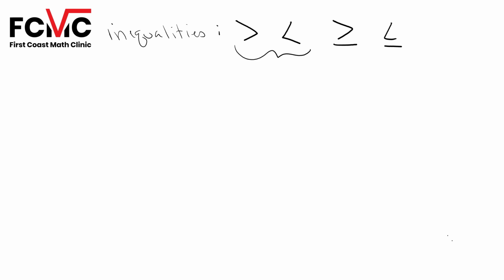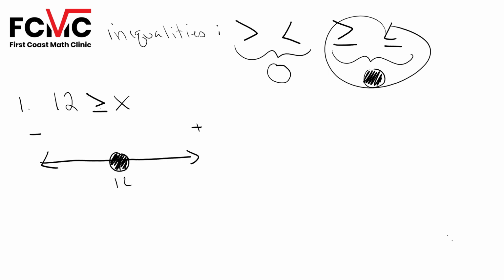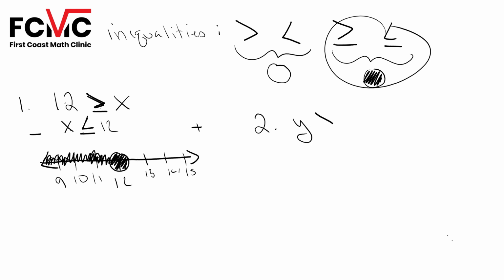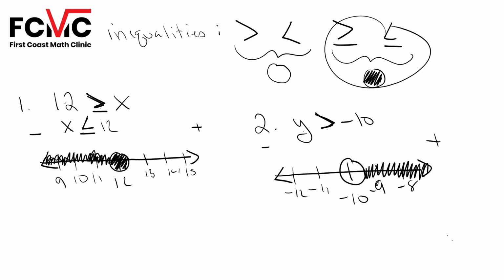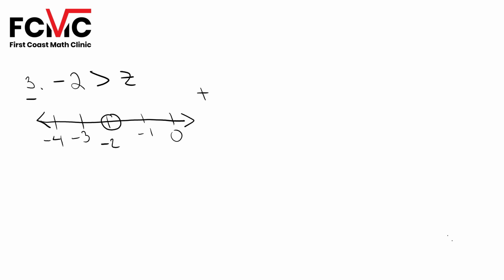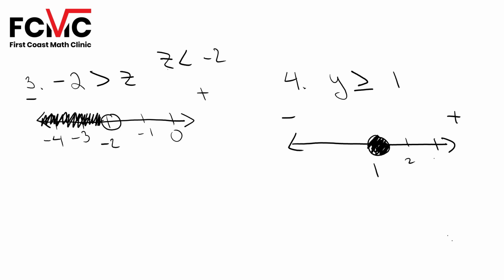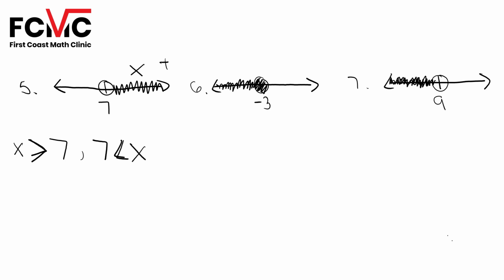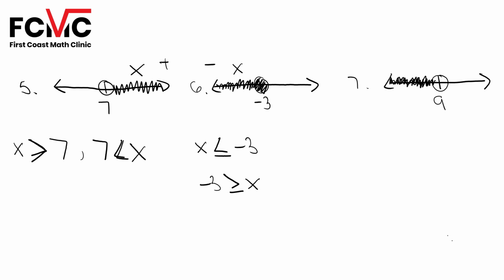How to Graph Inequalities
Lesson 1: How to Graph Inequalities

Hi everyone, this is Nick from First Coast Math Clinic.  In this video I show you how to graph inequalities and how to write inequalities given a graph.

Video Timestamps
00:00 Start
00:10 What are Inequalities
00:30 Example 1
01:34 Example 2
02:30 Example 3
03:12 Example 4
03:58 How to Write Equations Give Graphs